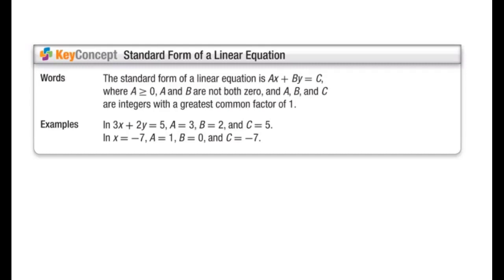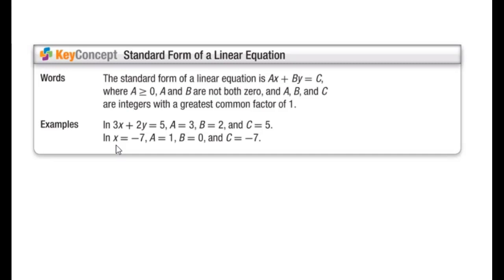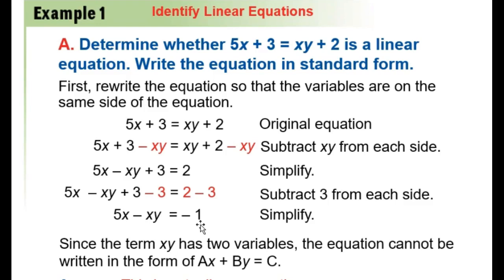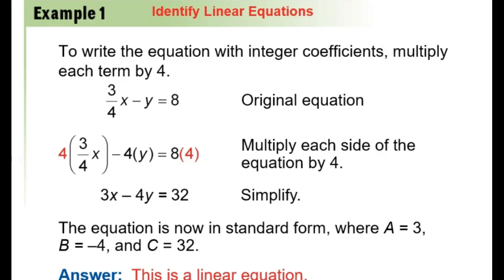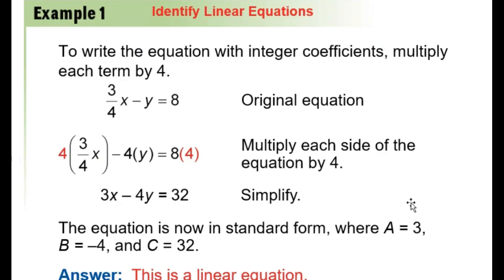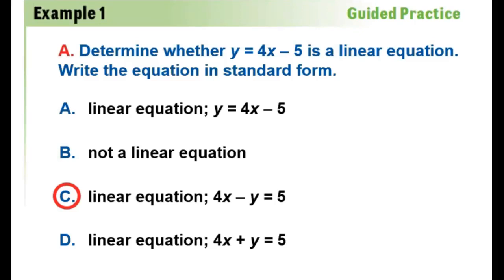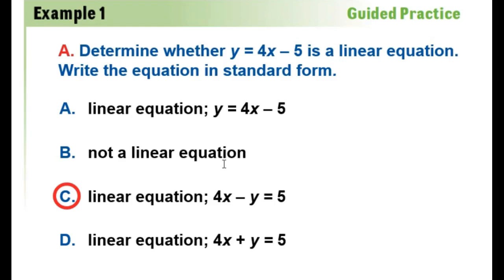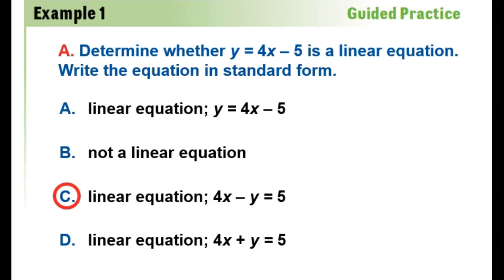3-1 Review of All Concepts Day 1